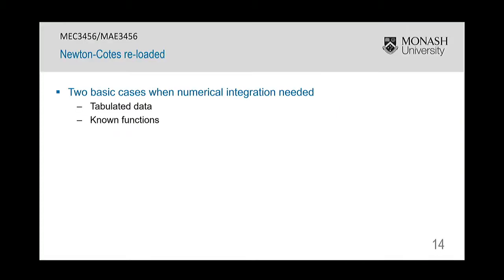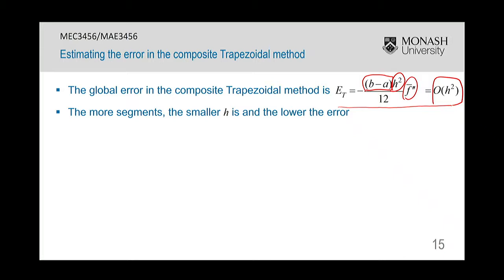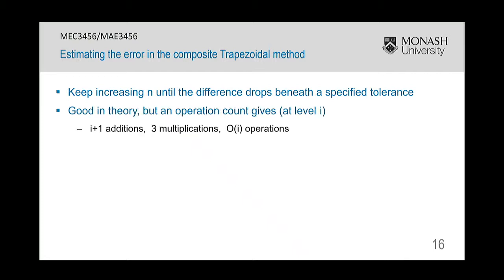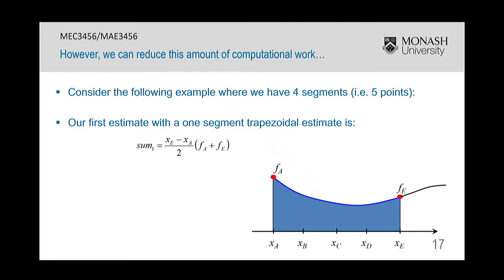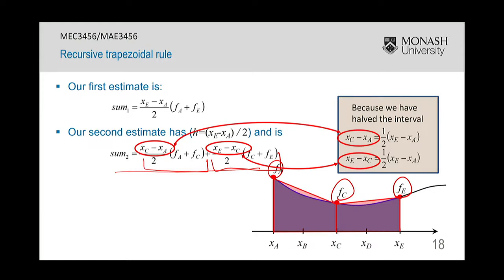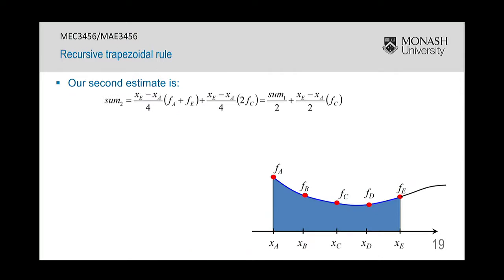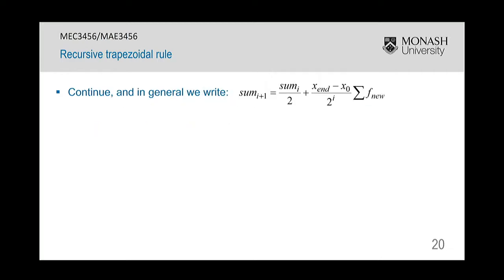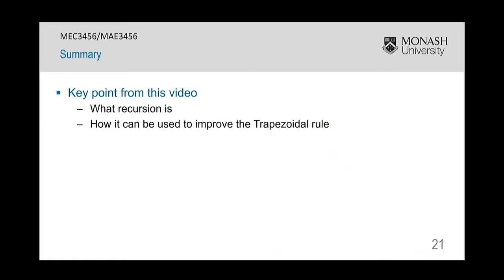Integration 07 NewtonCotes RecursiveTrap